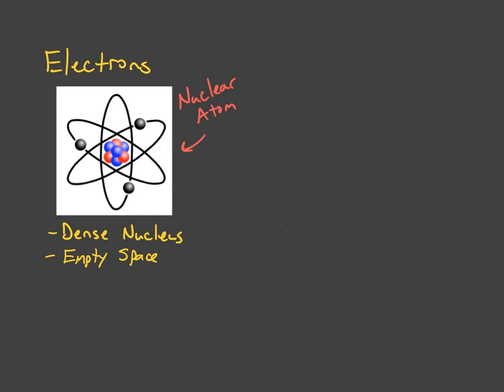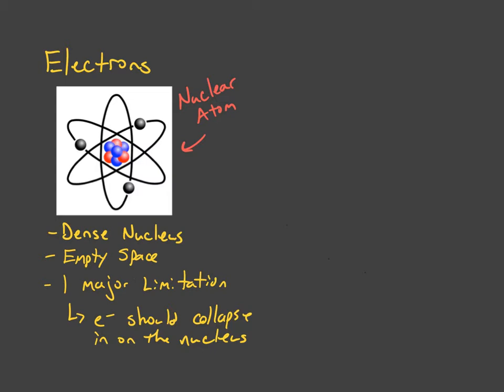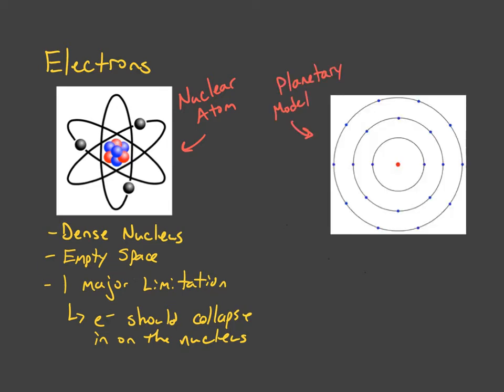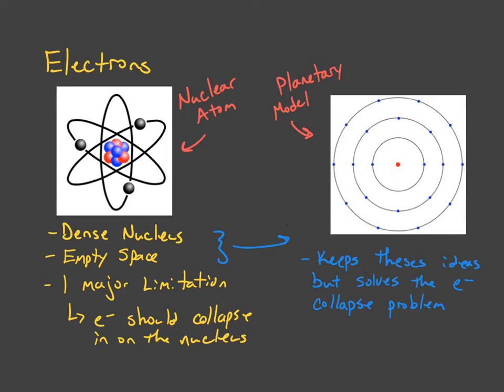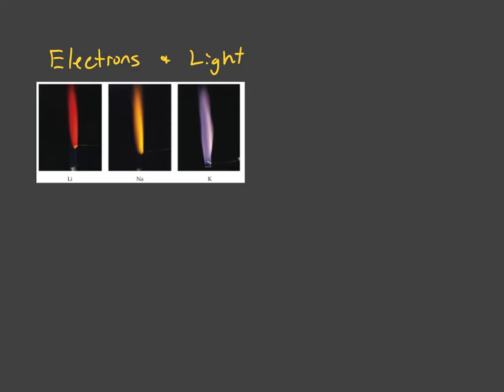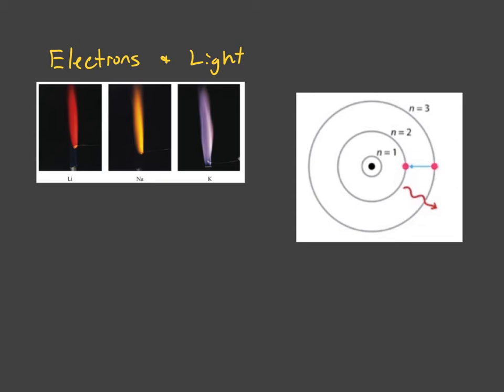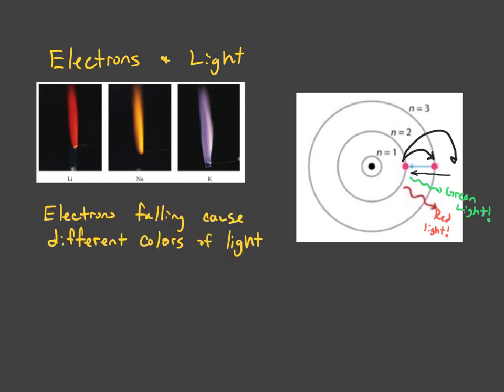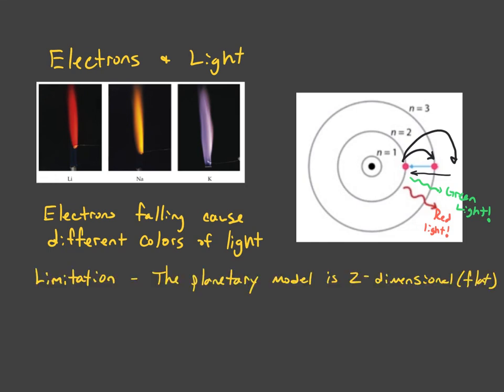Regular Chemistry U02.04 - The Planetary Model of the Atom